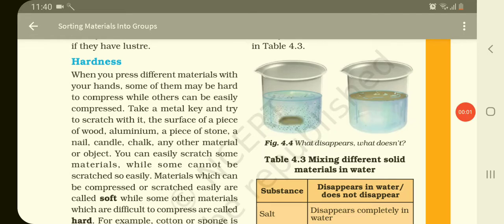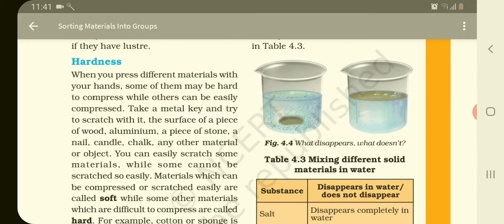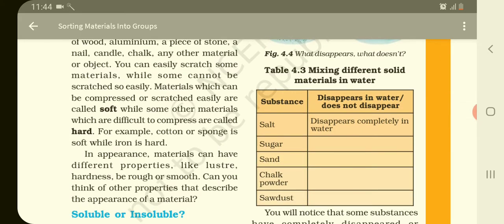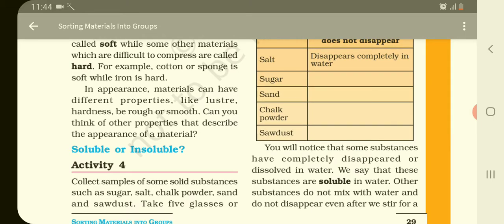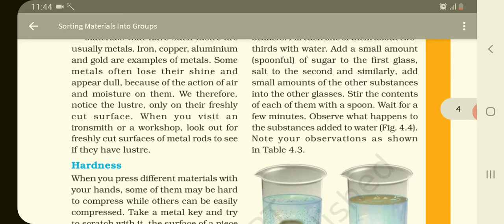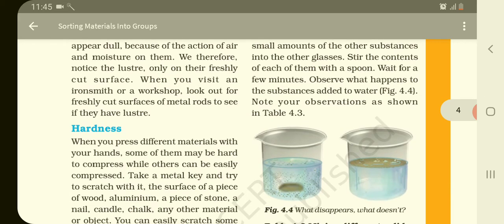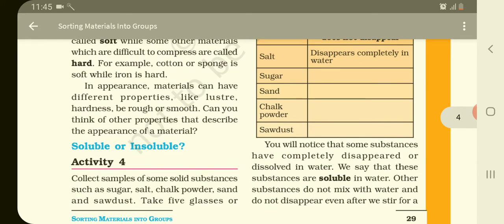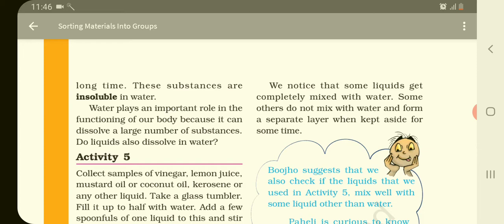Class 6 NCERT Science Part 2 Ch 4 Sorting Materials into Groups